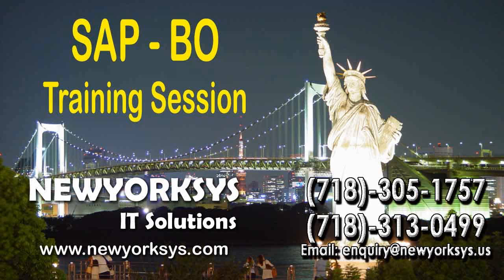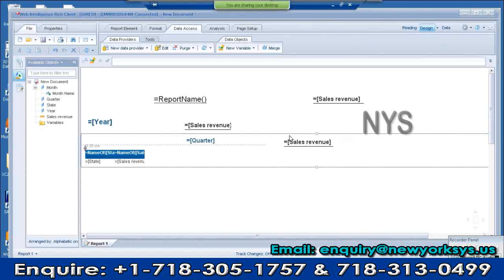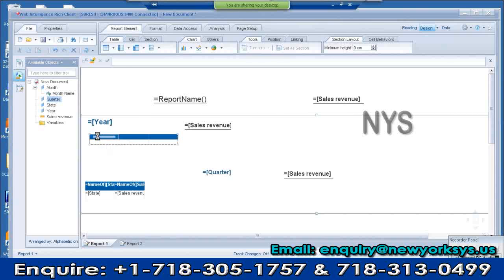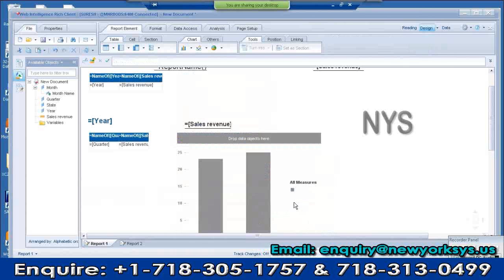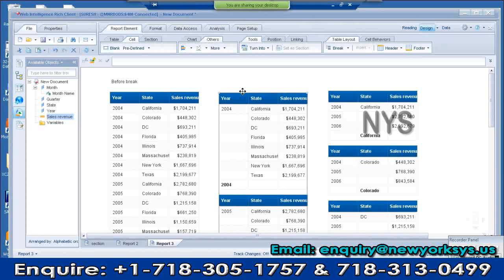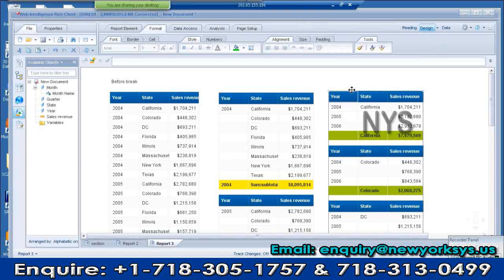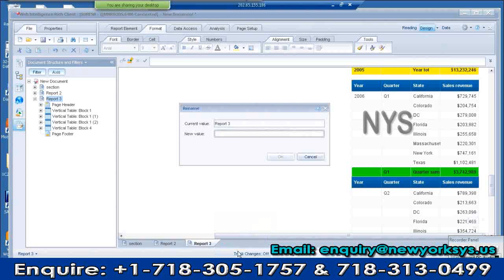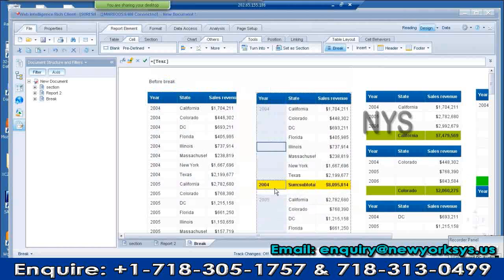SAP BO - Online Training Session - Newyorksys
USA : 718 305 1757, 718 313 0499 Get Training by SAP BO 4.0 Certified Trainer.